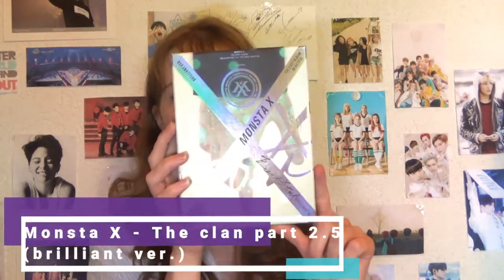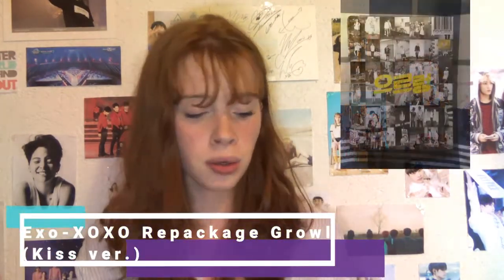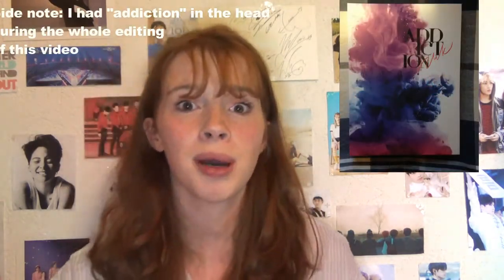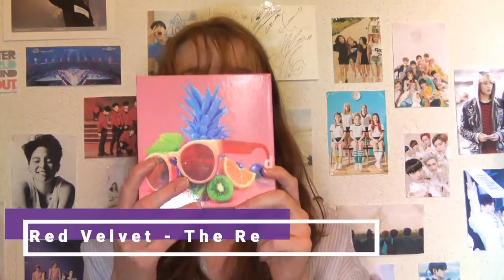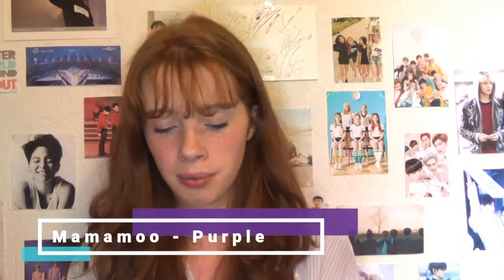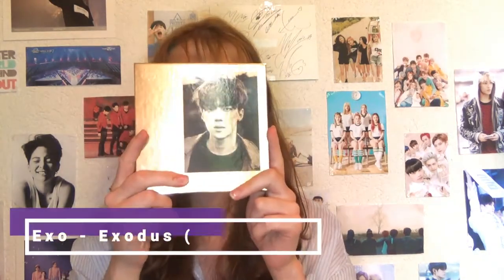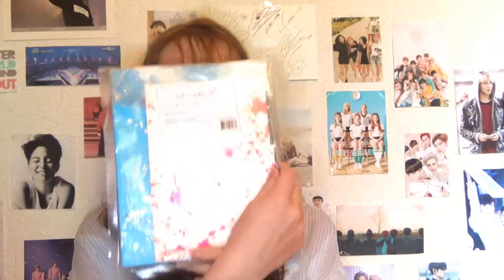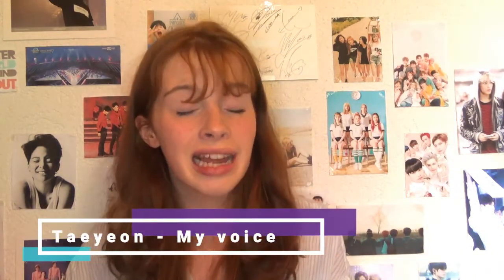Seoul Kpop Haul Pt 1: Albums (Exo, Monsta X, Mamamoo, etc..)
-Open Me-

Finally I am back from Korea and I am not alone, I brought along 14 new Kpop albums! From Exo to Red Velvet to Monsta X and so much more, I'm showing you every new kpop album I'm adding to my collection!

More videos are coming very soon about my holiday in South Korea!